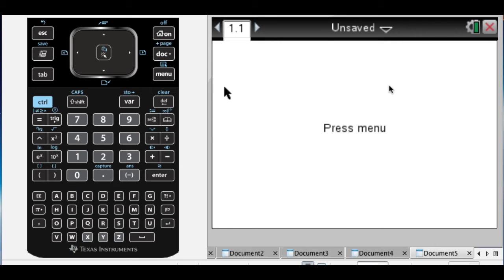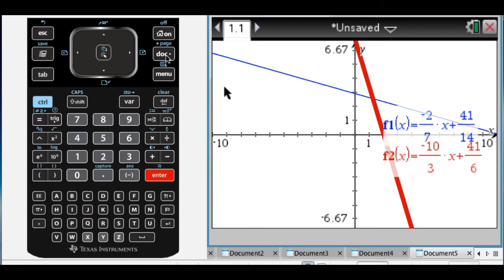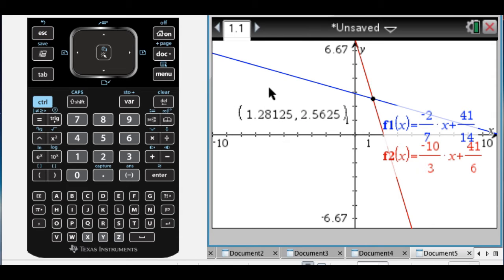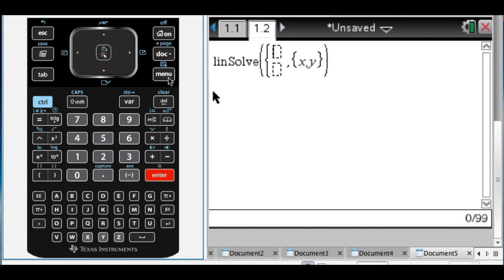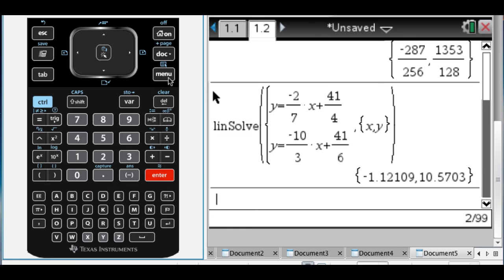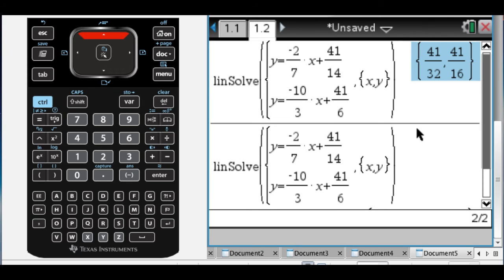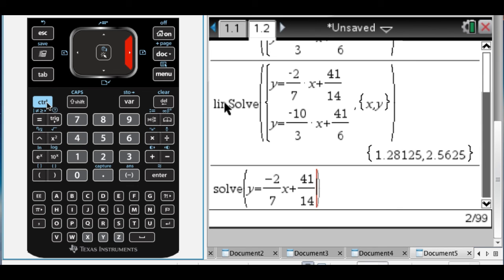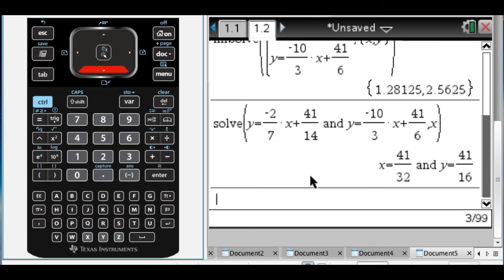Solving System of Linear Equations on TI-Nspire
This video shows how to solve a system of linear equations in three ways:
1) By graphing and finding the intersection point;
2) By using the linear equation solver (linSolve command), which I highly recommend you get used to using;
3) By using the solve command that's built into the TI-Nspire CAS.  (If you don't have a CAS you're out of luck on this one.)